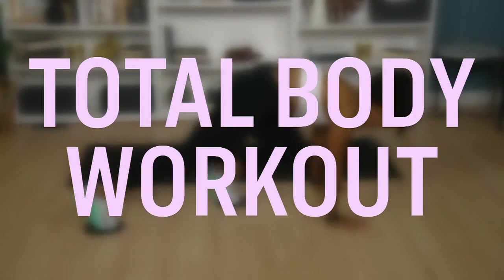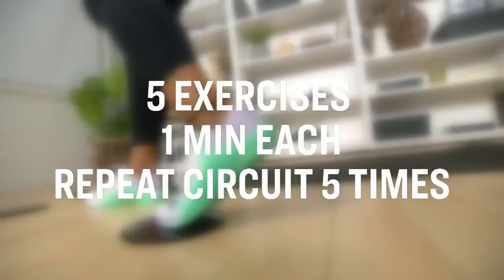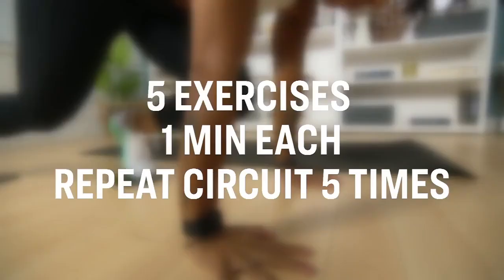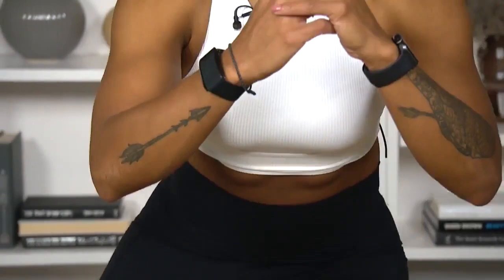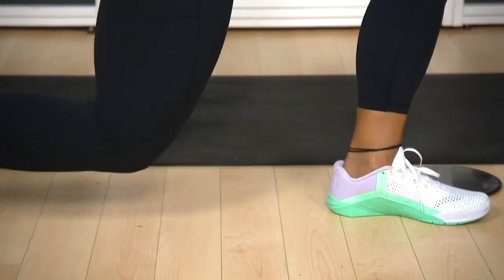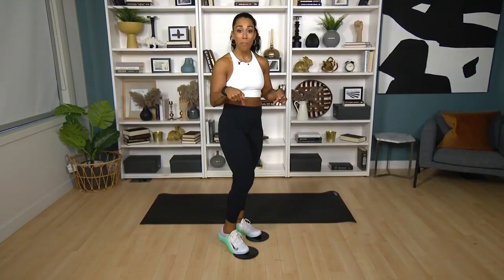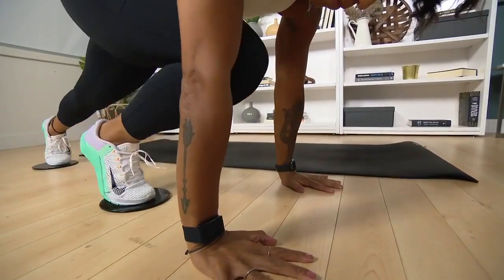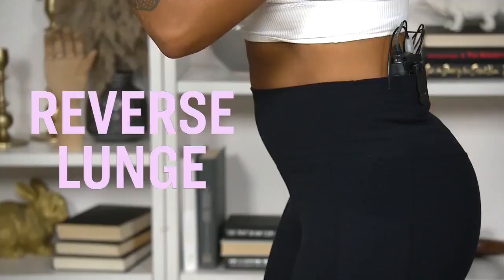A 5-minute full body workout only using gliders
A quick full body workout with Tiana Pollari using only gliders. "You can use tea towels or socks, anything you have at home to glide with."